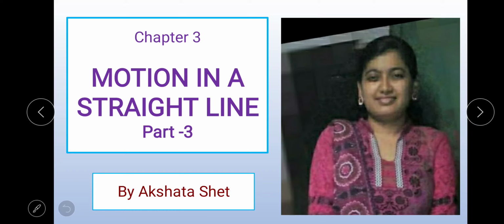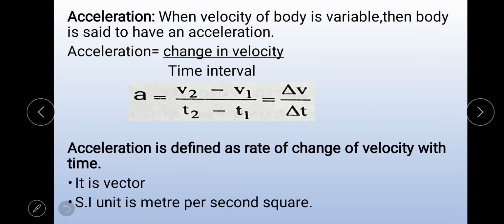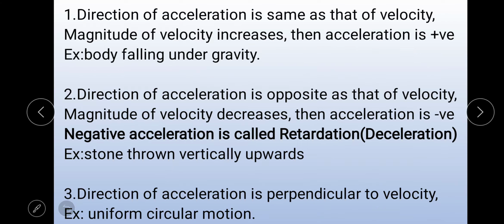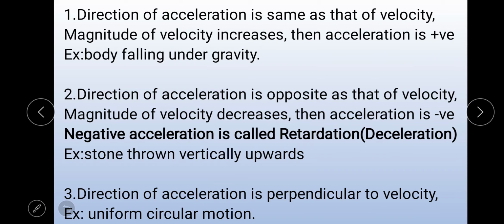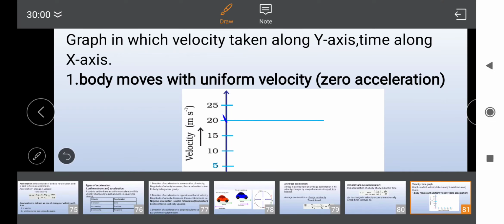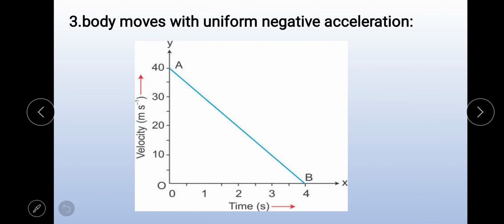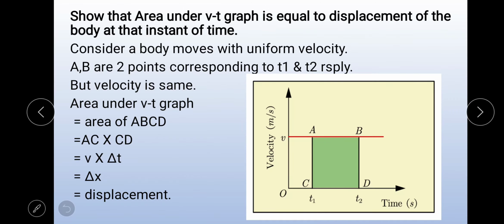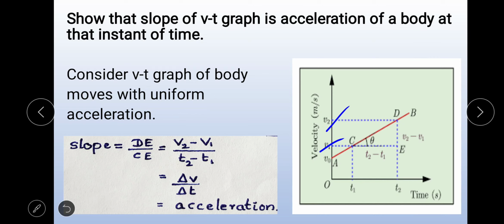motion in st line-3